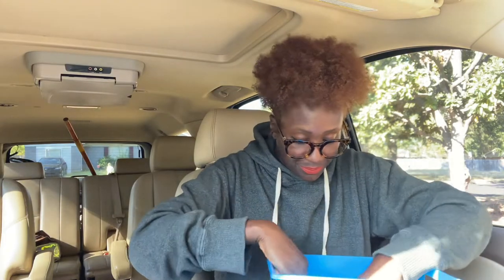10 Things I Keep in My Power Washing Work Kit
Need creative marketing Ideas & strategies? Check out my Beast Mode Marketing Guide⬇️

If you are ready to land corporate contracts & want my flyer I used to land the Hooters $550 job… Custom with your logo & company Information⤵️

$55 Corporate Instant Quote Flyer ⬇️

25 HIGH-TICKET POWER WASHING JOBS 💵💵

The Clean Machine Combo Pressure Washer

Thank You For Your Support & Tips!🙏🏾🥰